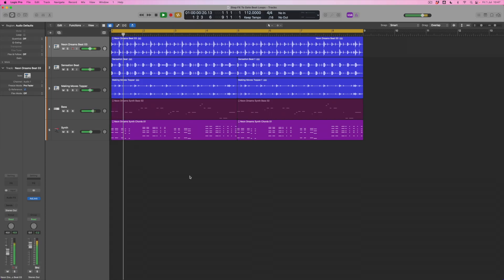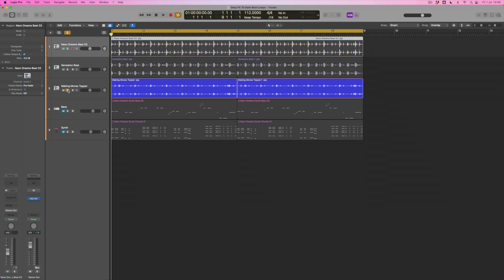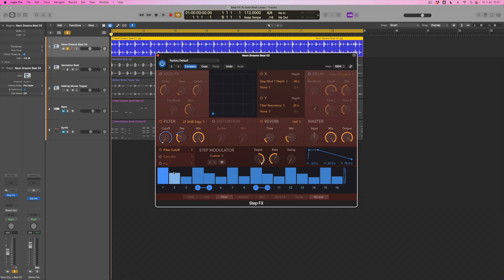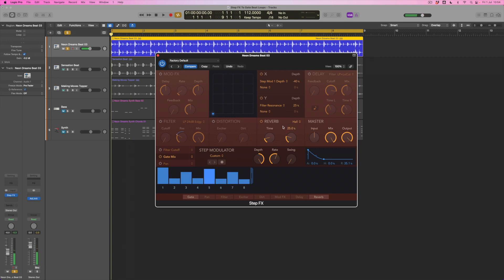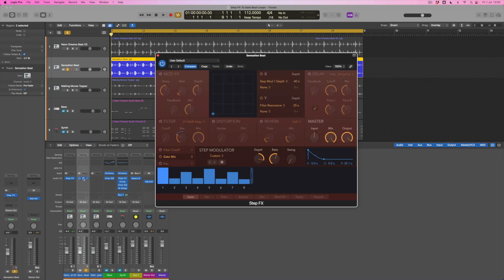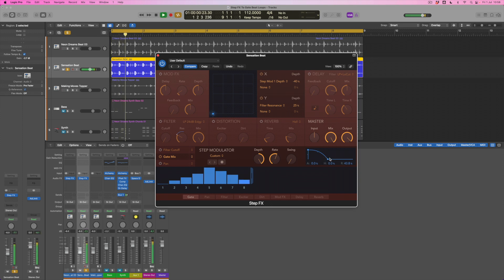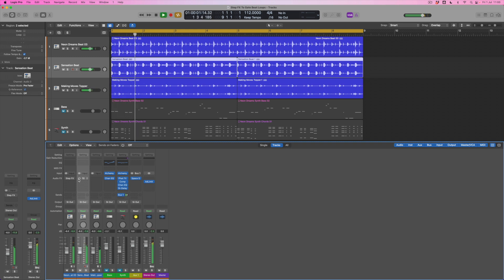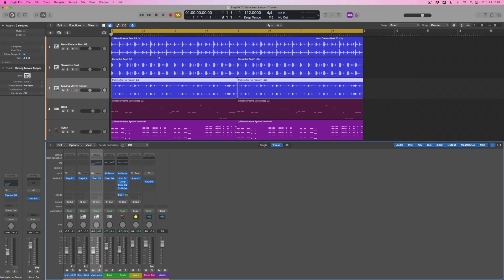LOGIC PRO X - Step FX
It's extremely easy to find yourself with too many production elements competing with each other in Logic Pro X. In this episode, Jono has produced a slightly fuller track, which uses three drum loops which have been dragged and dropped into place from the Loop Browser. The problem is that they're fighting each other, with unwanted reinforcement as Kicks and Backbeats double up. To counter this, Jono is taking an unusual approach, which is to use the Step FX plug-in and its Gate Sequencer. This allows you to create a series of steps to control output Volume, with each step using a user-controllable Envelope shape. By applying a unique pattern to each loop, you can emphasise or de-prioritise steps within a pattern, finding much-needed mix space in the process.

00:00 Intro
00:19 Track playback
00:37 Explaining Track bloat
01:22 Solo loops to choose role for each
03:14 Understanding Step FX processing
06:37 Track playback with Volume processing
07:02 Understanding Depth control
08:19 Shaping Beat Loop 2
12:17 Playback of Loops 1 and 2
13:31 Discussing Automation and EQing Loop 3
14:54 Summary